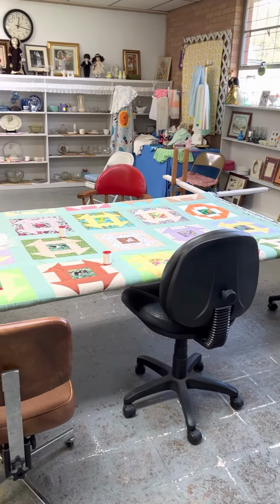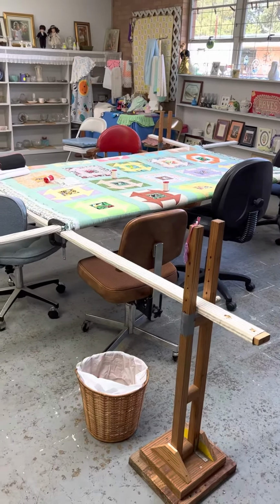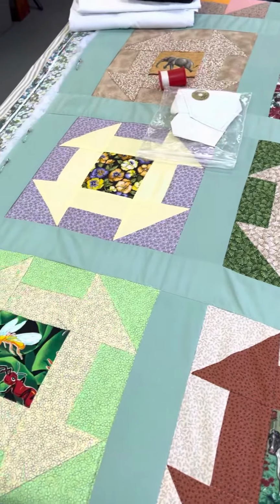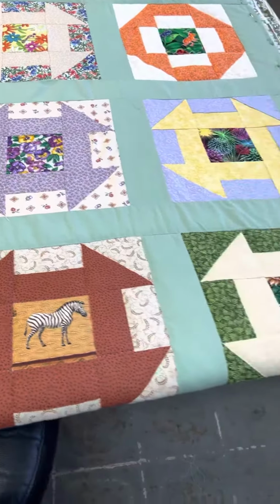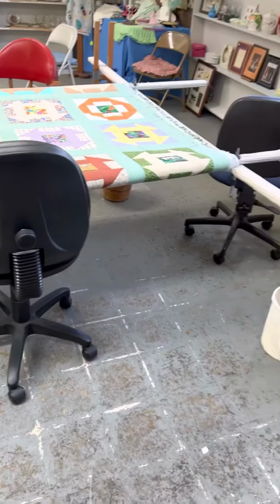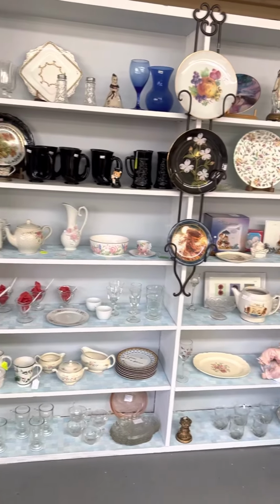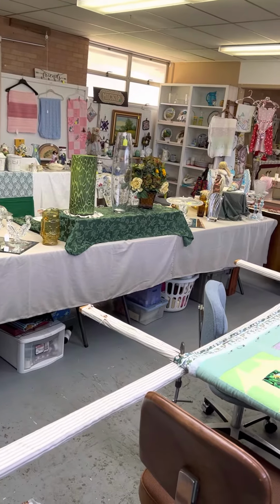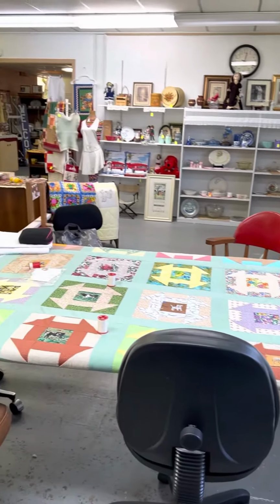Orange Texas thrift and quilt shop